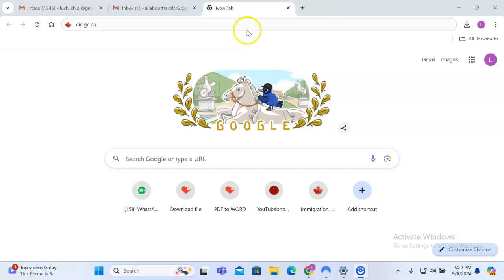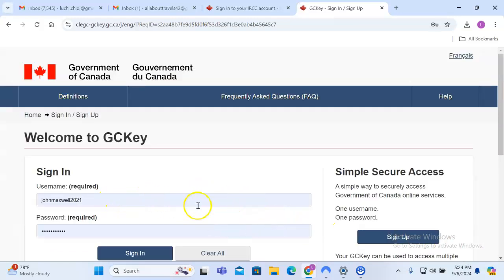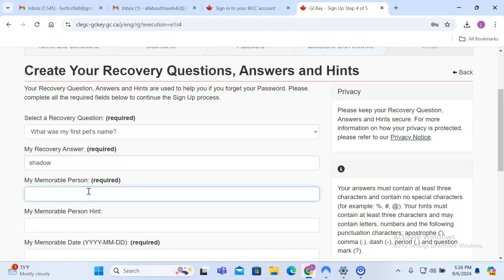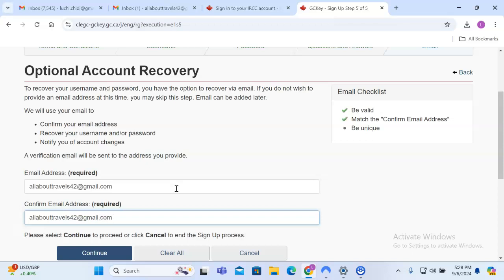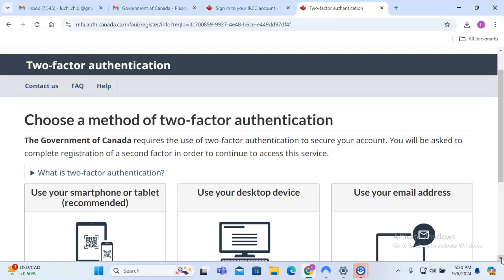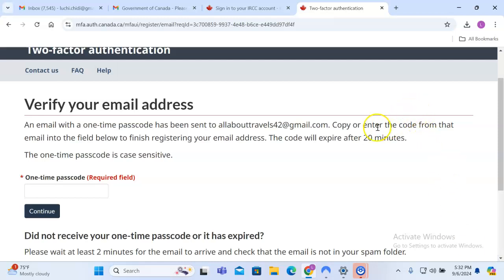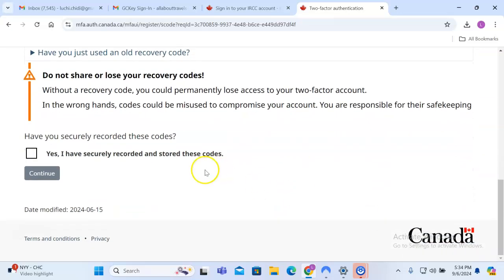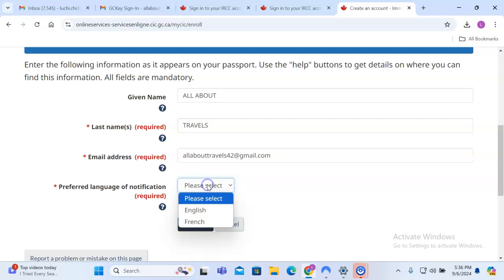Guidelines to Canada Visa application Pt 1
Planning a trip to Canada? Applying for a visa can be confusing, but we’ve got you covered! In this video, we’ll walk you through the step-by-step process of filling out the Canada visa application form, ensuring you don’t miss any important details. ✅

🔹 What You’ll Learn:
✔️ How to correctly fill out the Canada visa application form
✔️ Common mistakes to avoid ❌ (so your visa isn’t delayed or denied)
✔️ Required documents for a smooth application process
✔️ Pro tips to increase your chances of approval

📌 Start Your Canada Visa Application Here:
👉 Official Canada Visa Application Portal

💡 Stay Informed & Travel with Confidence!